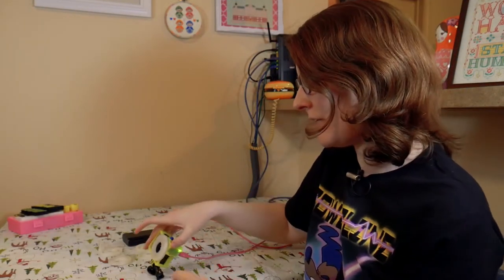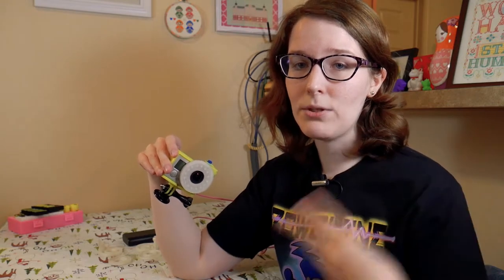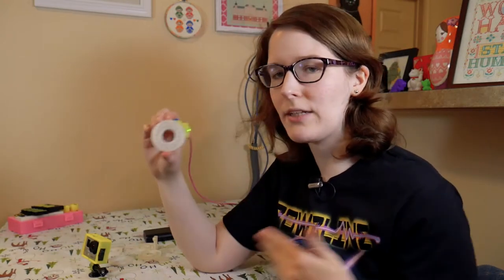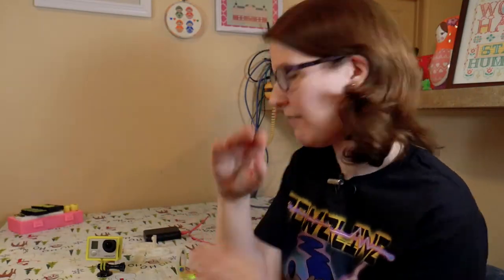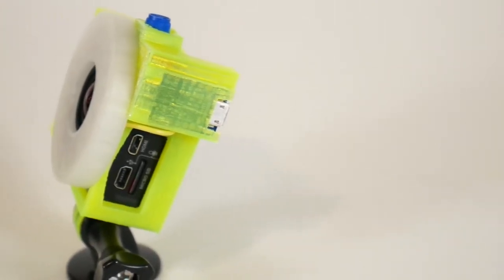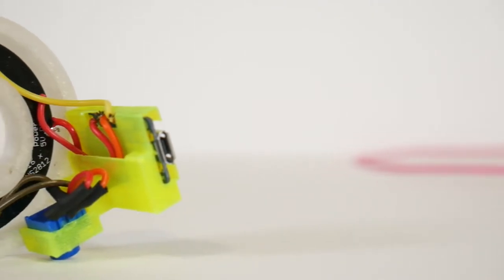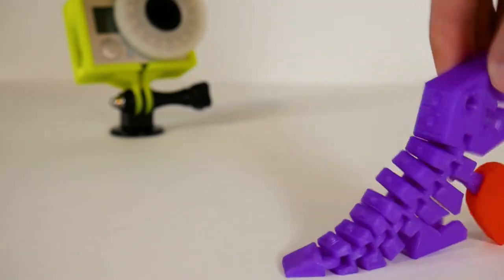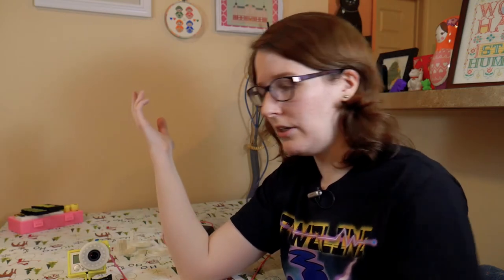DIY GoPro Lens Light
I wanted to upgrade my timelapse lighting situation so I built a 3D printed GoPro lens light using a NeoPixel RBGW ring and a Trinket board.